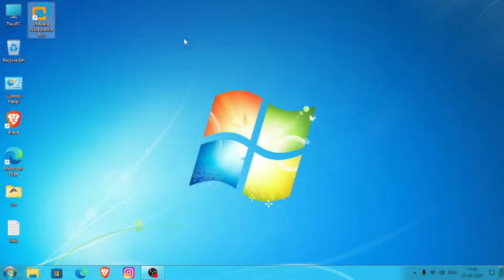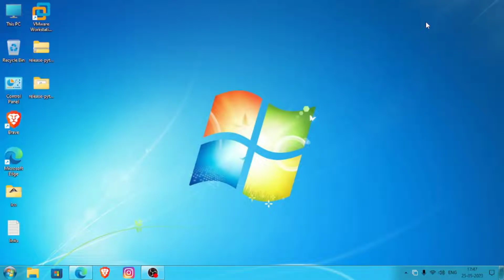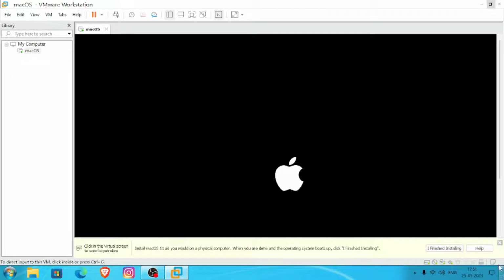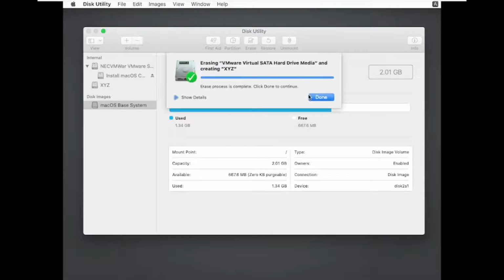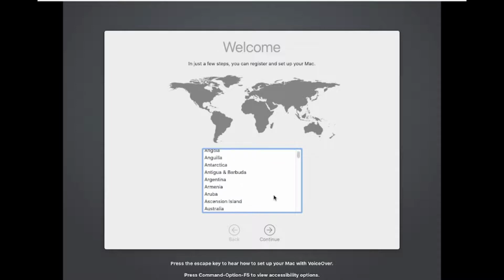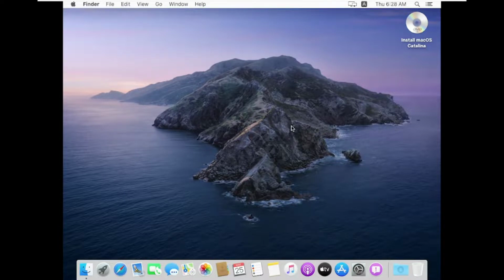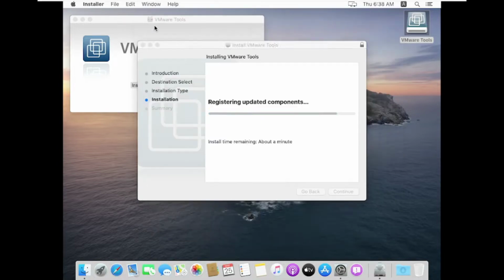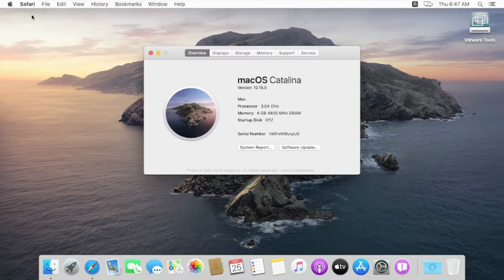MAC OS ON ANYTHING( Using VMWARE on windows)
Hello everyone this is Mayank and today I am going to show you how you can experience Mac os on any low end pc using the power of virtual machine.